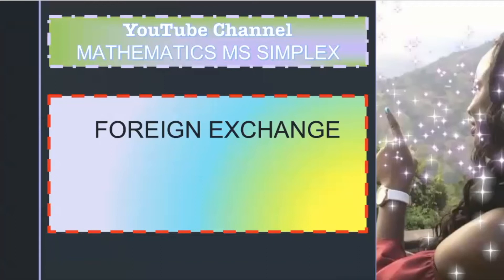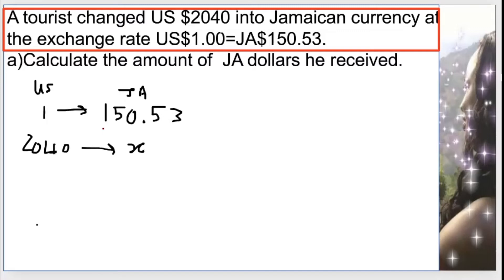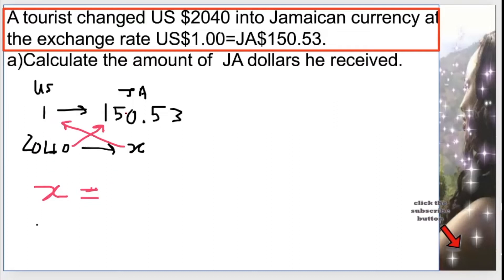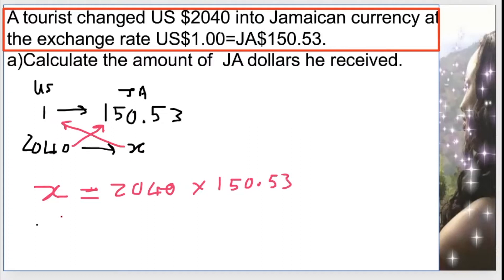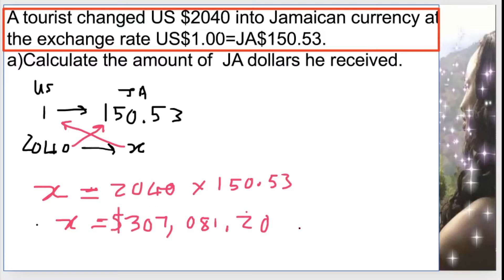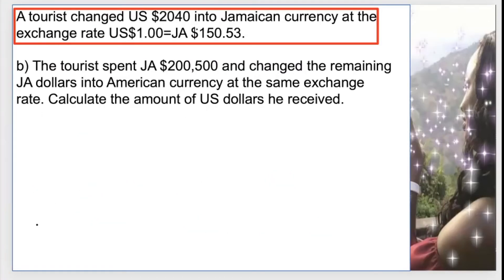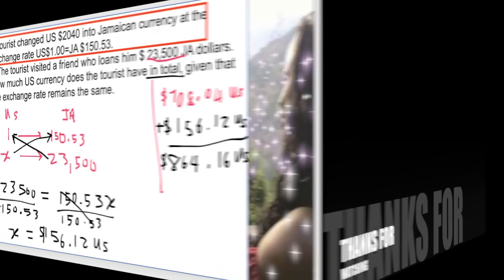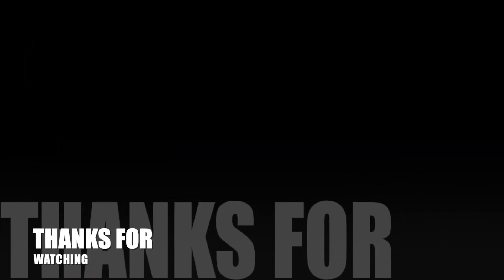Exchange Rate ( Currency)